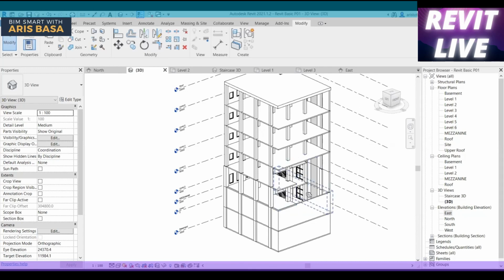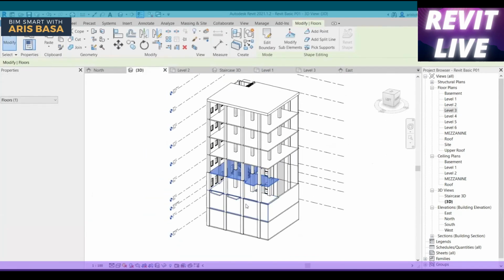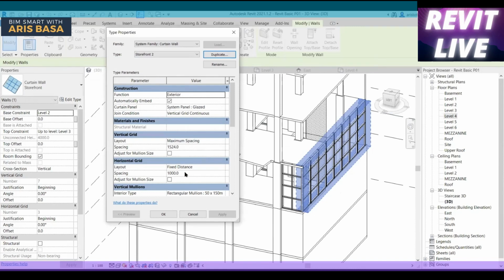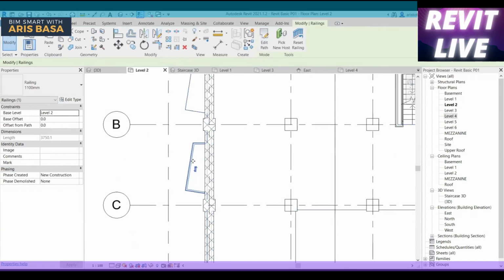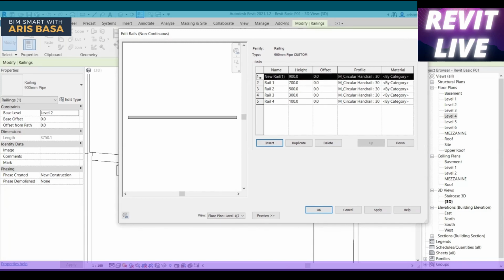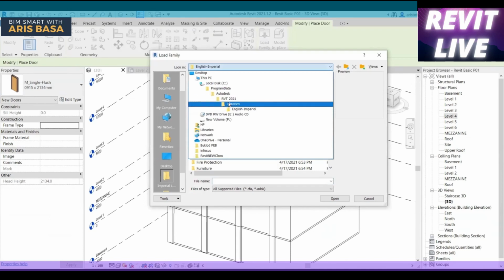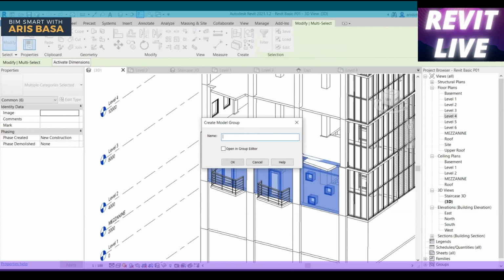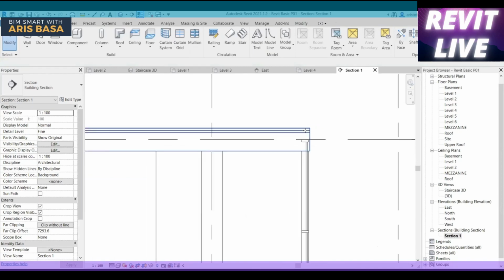Revit Live Lecture_ Small Office Building Part 2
This video contains part 2 of excerpts from a recorded live Revit lecture of a small office building project.

Please watch until the end and learn more on the basics and intermediate skills necessary to build your Revit skills set.